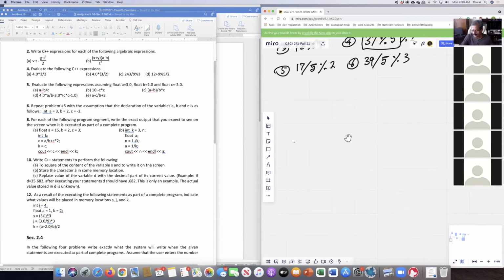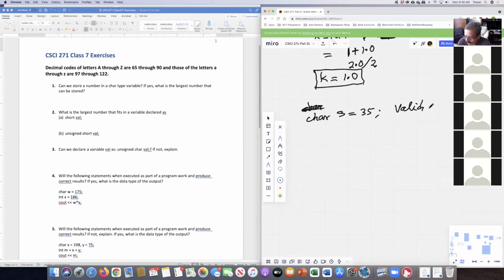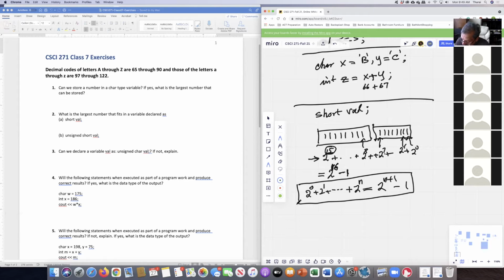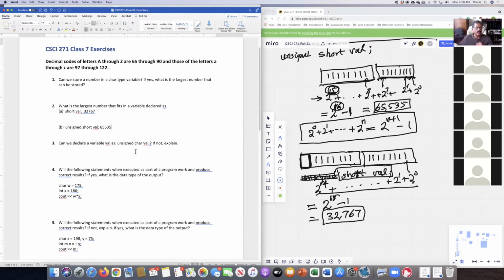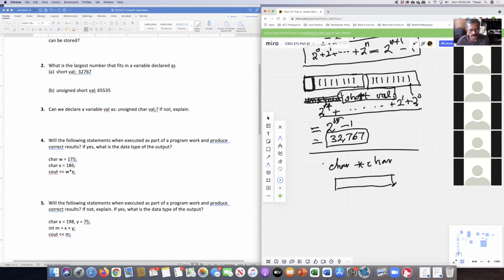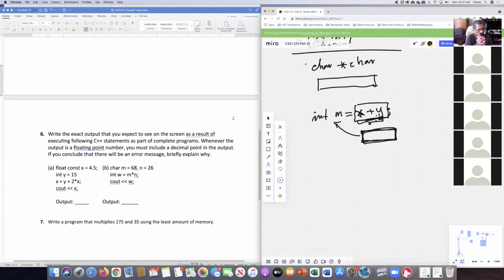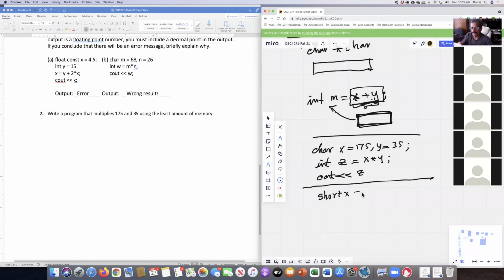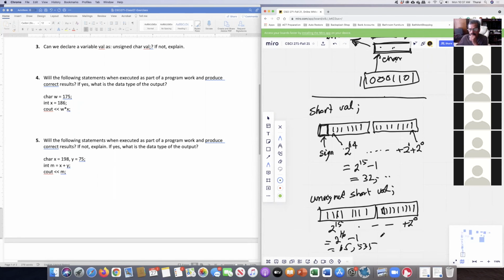CSCI271-01-Fa21 Class7-Sep 27